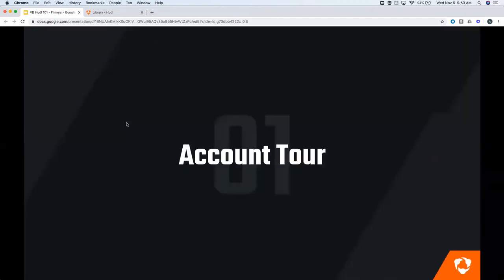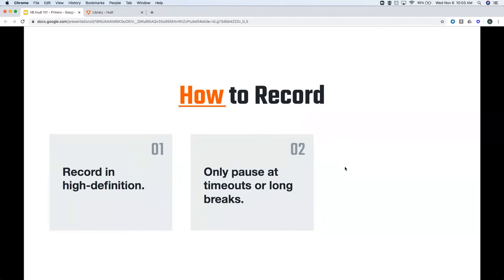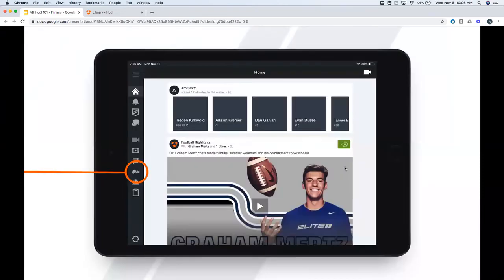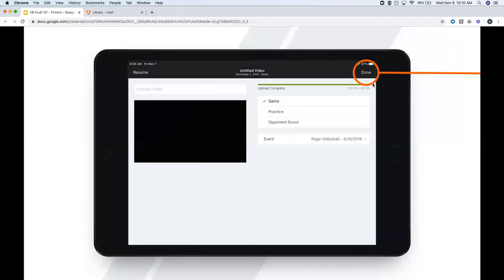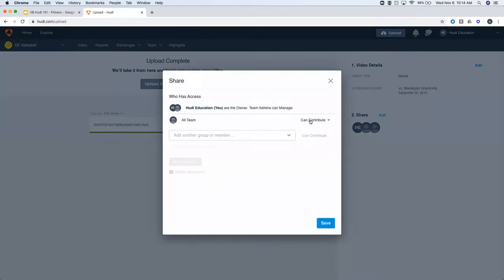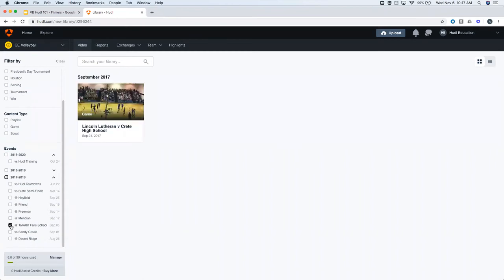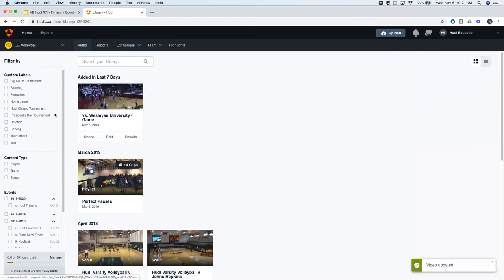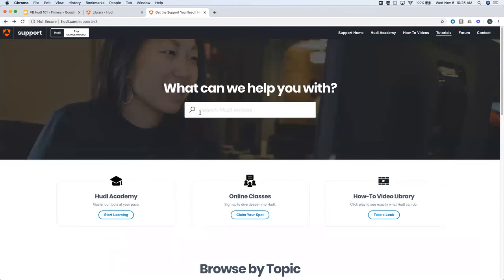Hudl Training for Parent Filmers